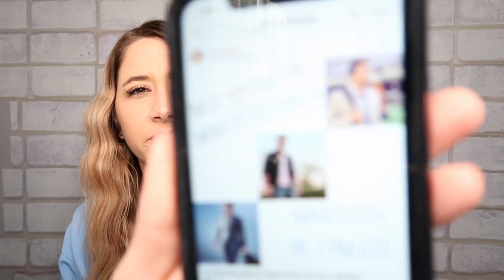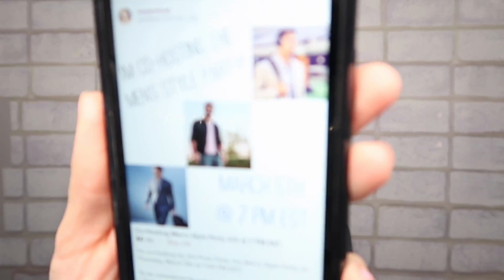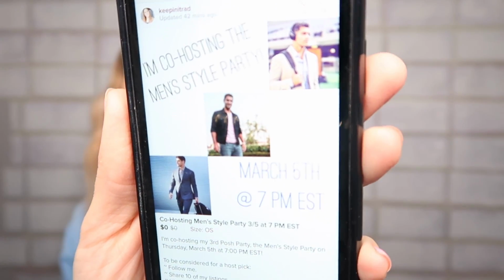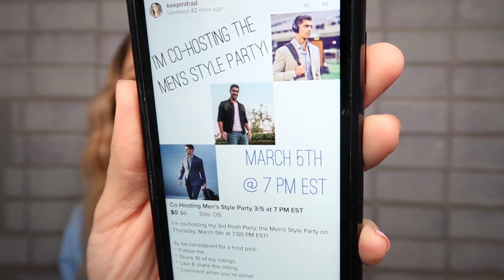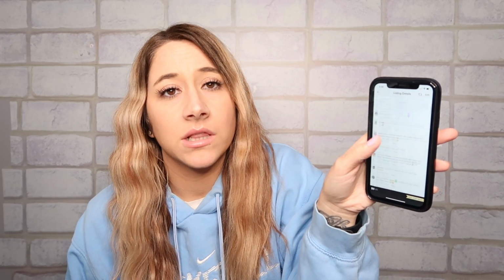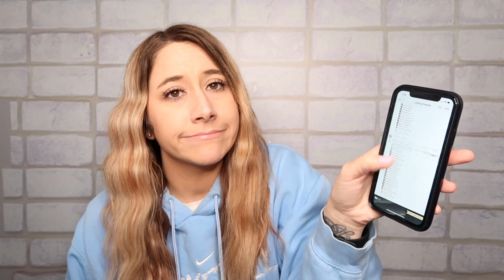How to Host a Poshmark Party